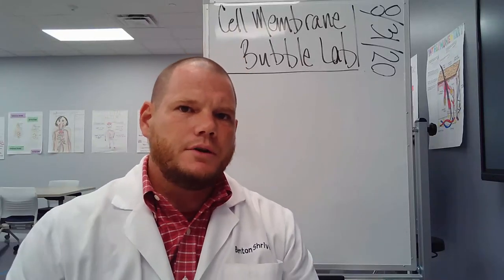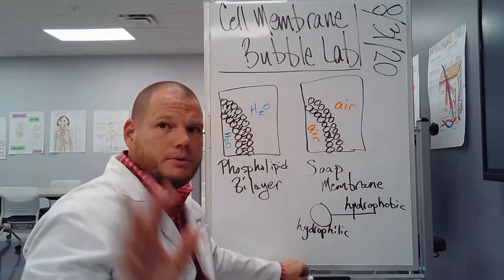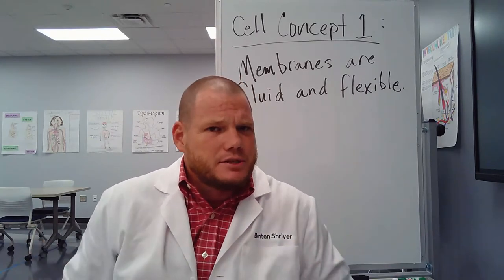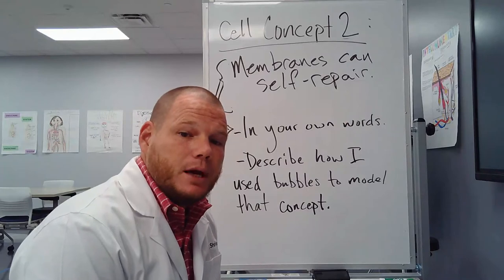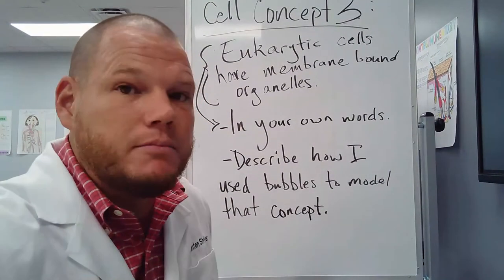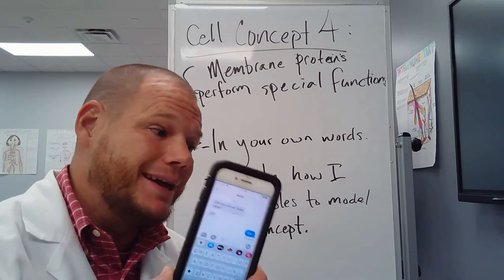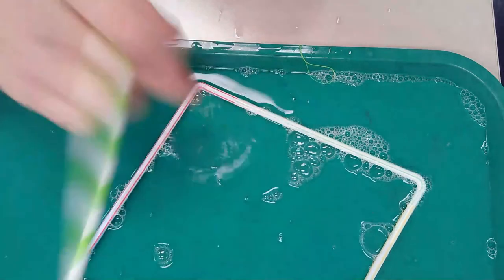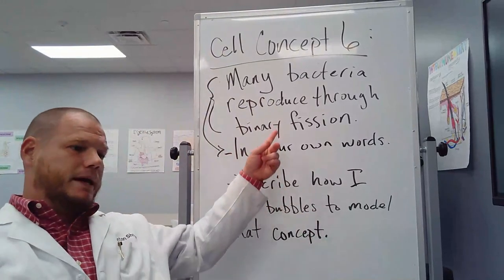Cell Membrane Bubble Lab Demo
This is a video that demonstrates qualities of the cell membrane using soap bubbles.